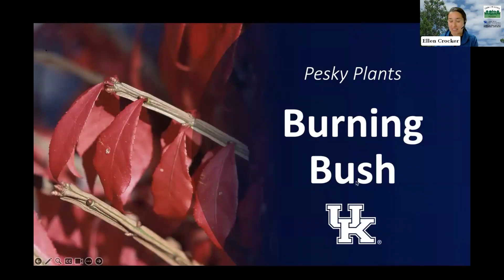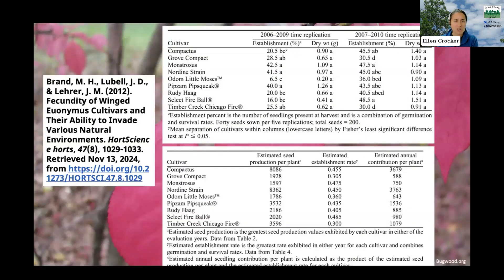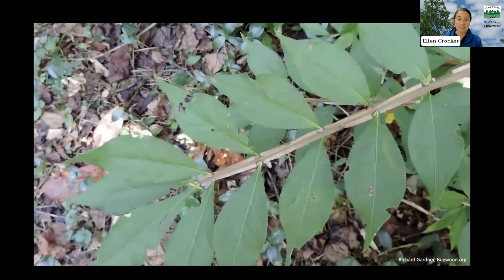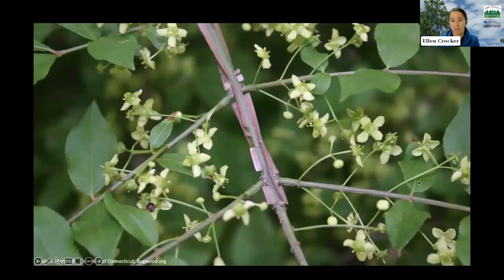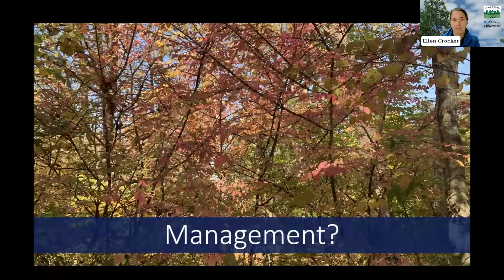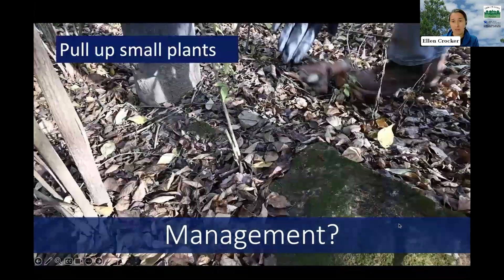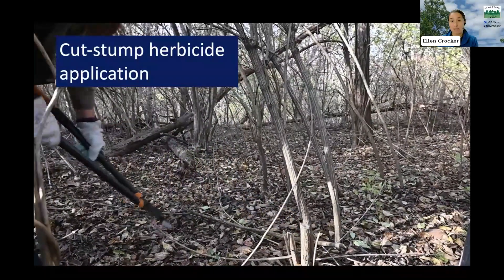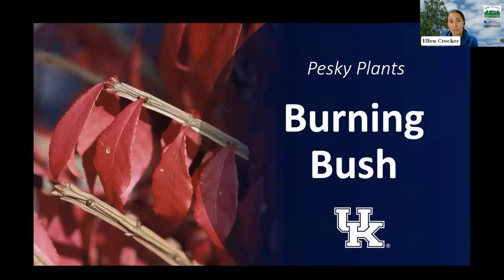Pesky Plants: Burning Bush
Bushing bush is a popular ornamental shrub with beautiful red fall color.  But, this plant can spread out of yards and invade natural areas, causing problems in forests.  Learn more about this invasive plant as well as native alternatives for your garden.